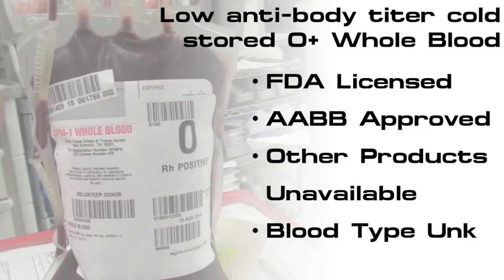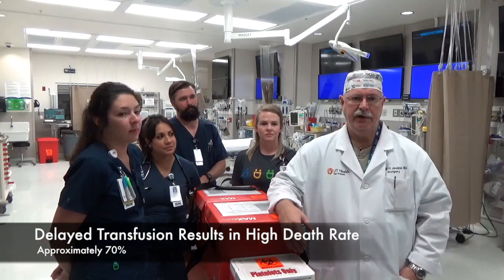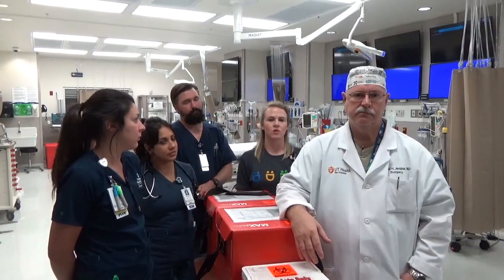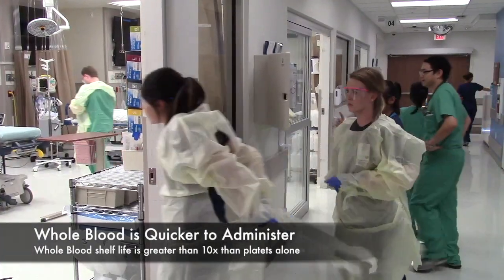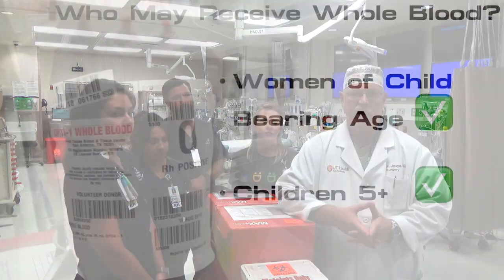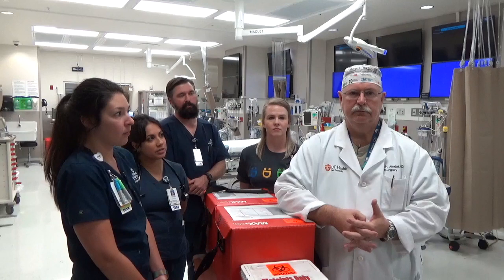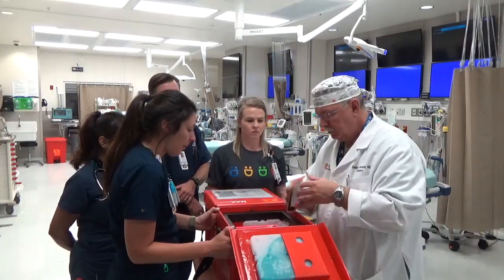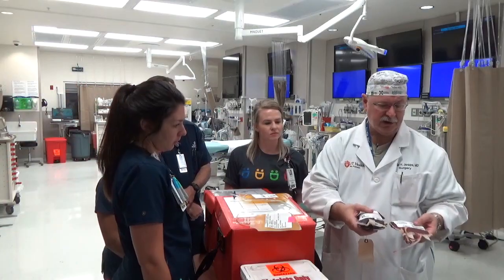What is Whole Blood? - Dr. Jenkins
Whole Blood: What is it and when should it be used?
-Dr. Donald Jenkins, MD, FACS